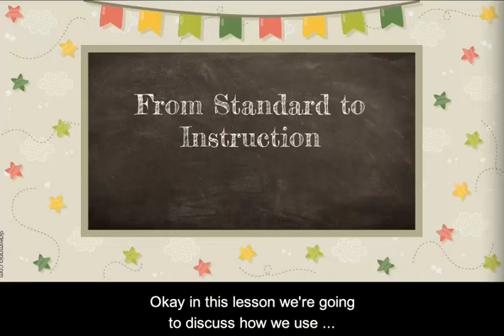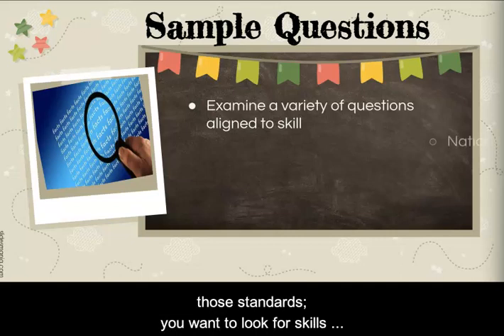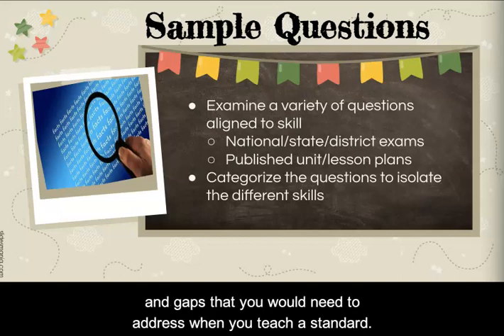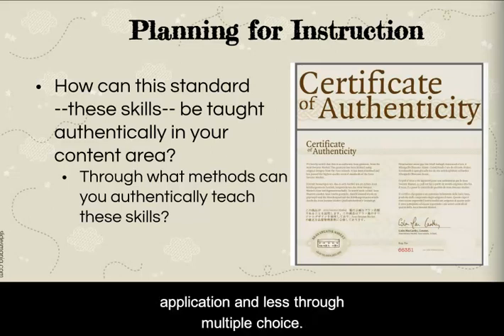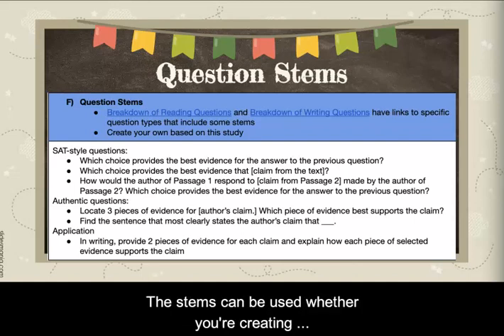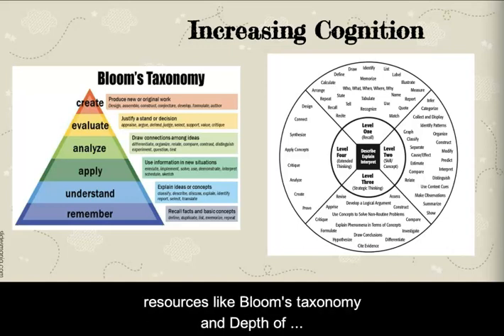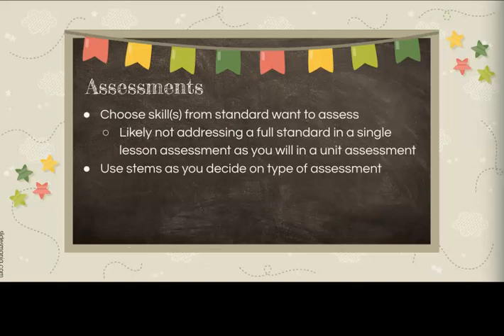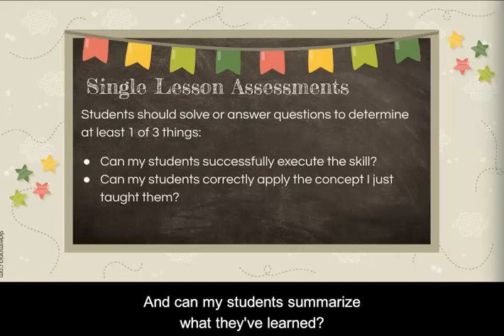From Standard to Instruction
In the second installment of our YouTube series, educators will delve into the essential skill of designing assessments that align seamlessly with academic standards. By examining sample questions and crafting targeted question stems, you'll gain a deep understanding of how to create assessments that accurately gauge student mastery. This practical lesson complements the broader goal of our playlist—empowering educators with the tools to execute effective backwards planning. Join us as we unlock the art of assessment creation, paving the way for a comprehensive teaching approach that ensures student success.